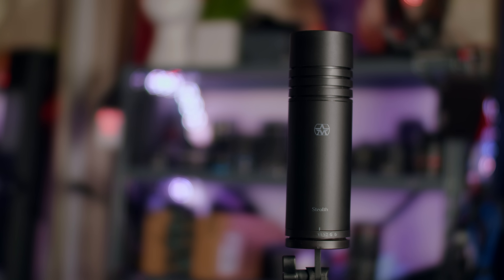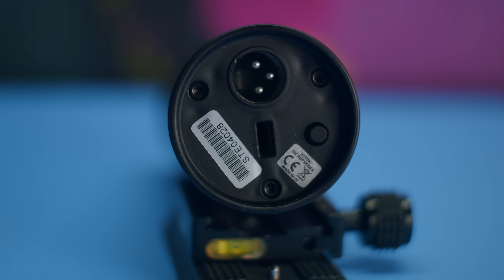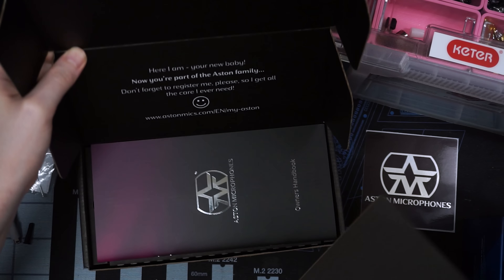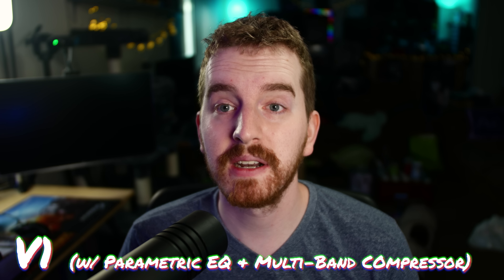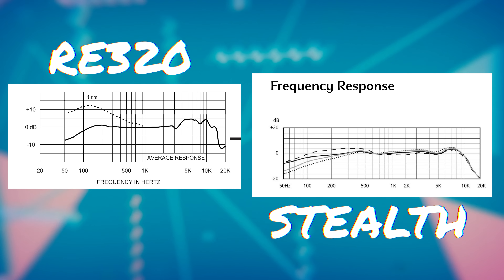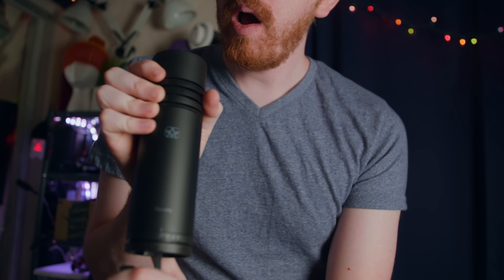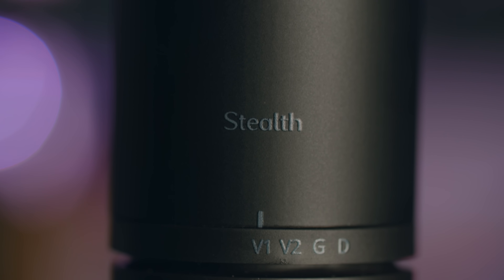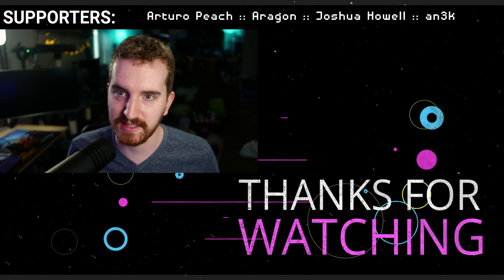FOUR MICS IN ONE?! - Aston Stealth Review (Aston Stealth vs RE320 Comparison)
The Aston Stealth is one of the most interesting microphones I have reviewed in quite some time.